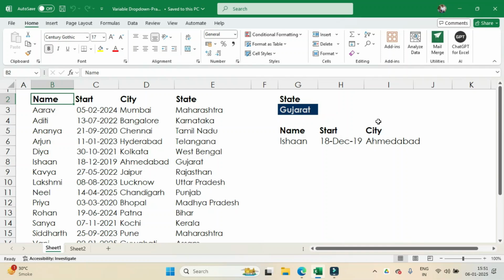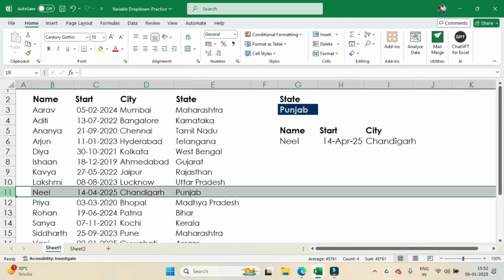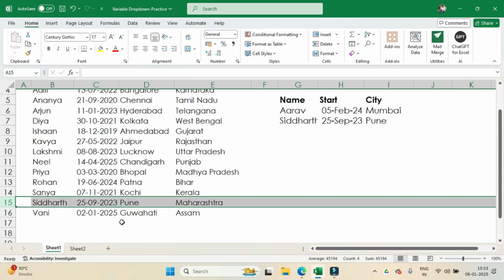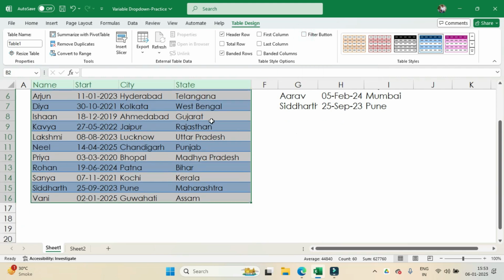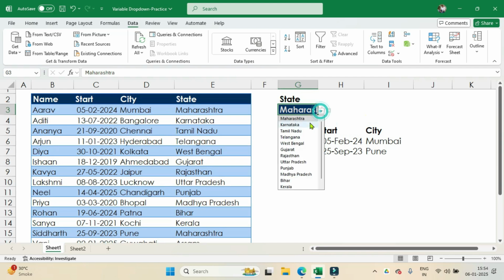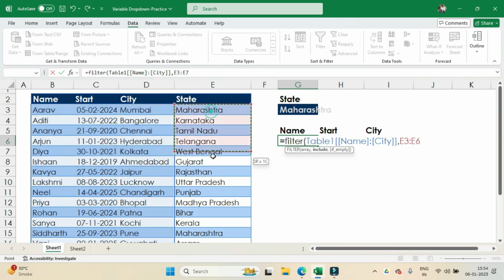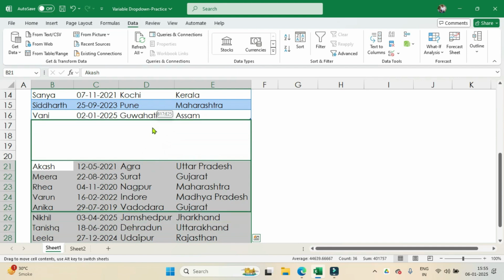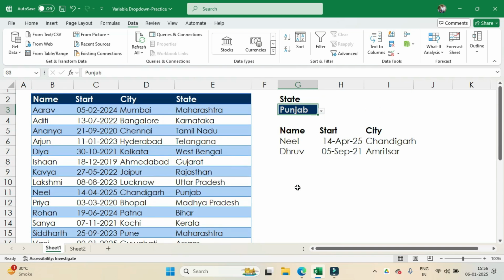205. How to Create a Variable Dropdown List in Excel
205. How to Create a Variable Dropdown List in Excel